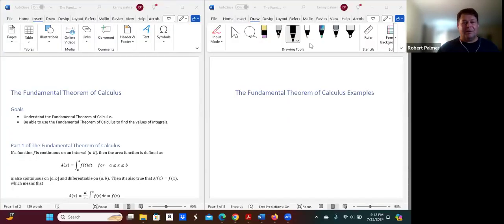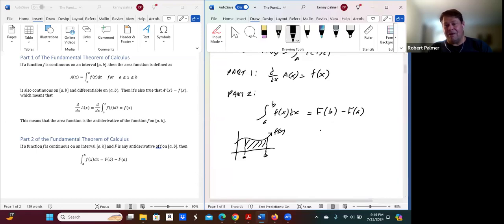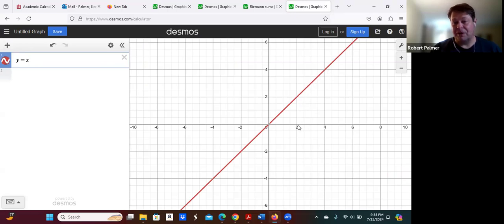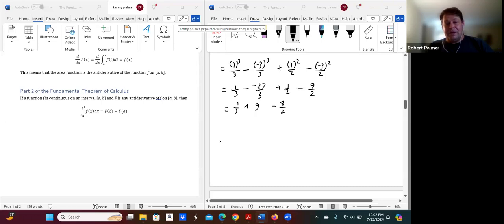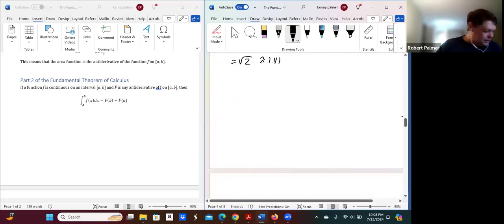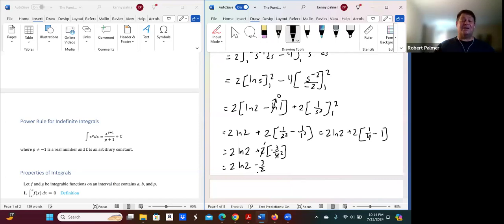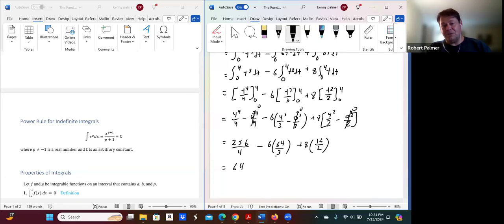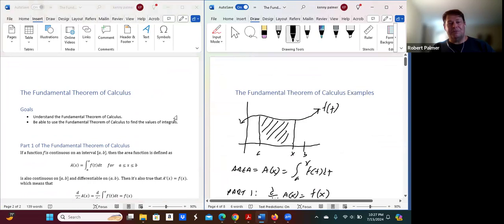The Fundamental Theorem of Calculus